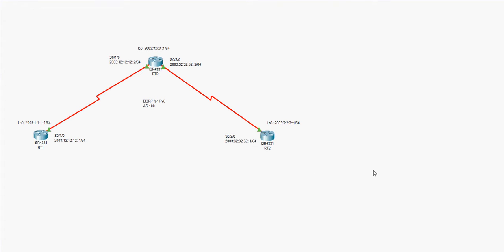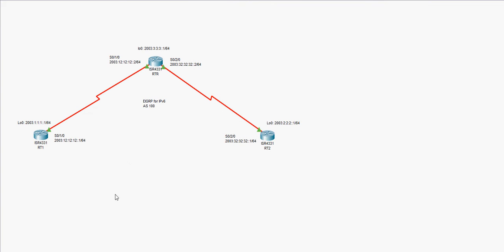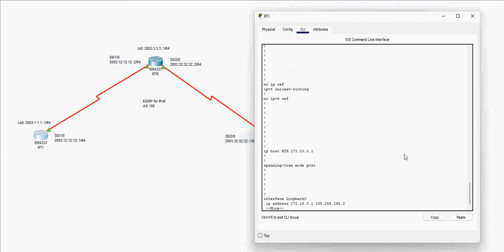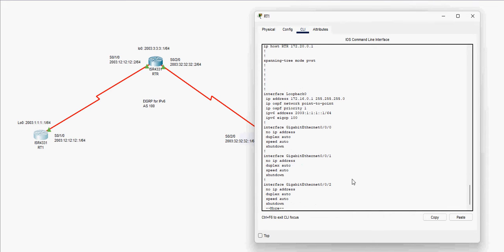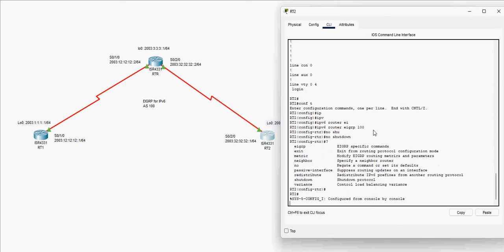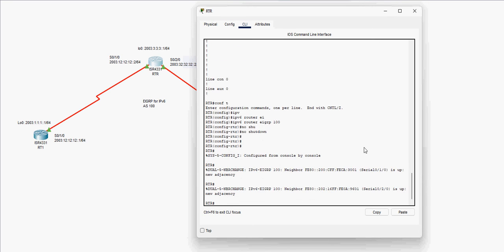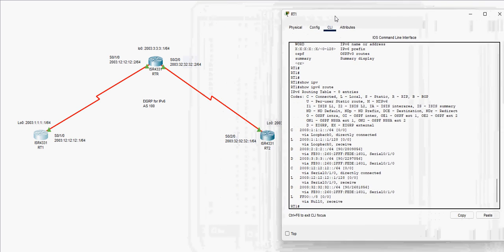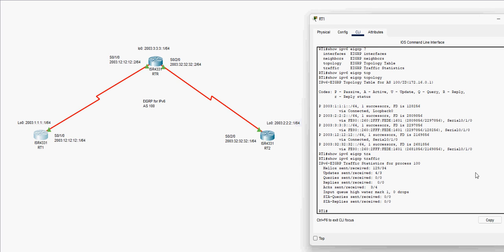Basic EIGRP for IPv6 Configuration for Cisco Routers